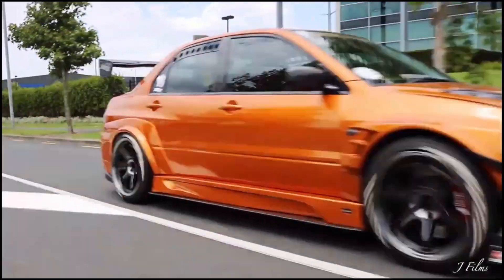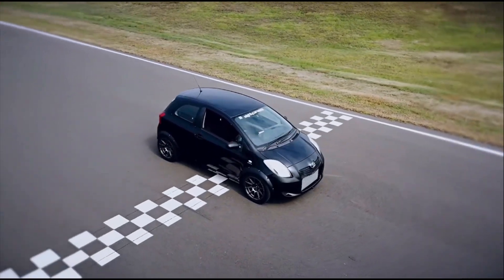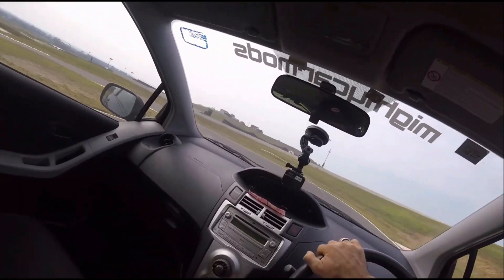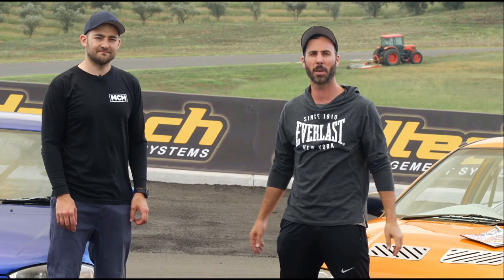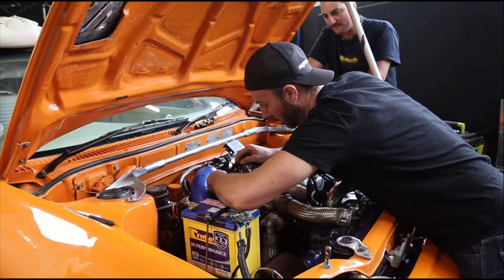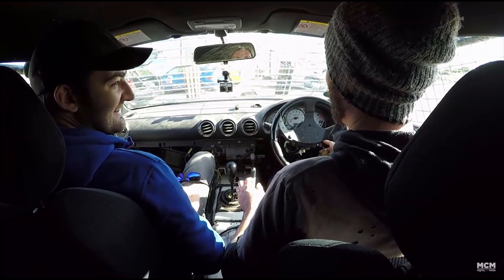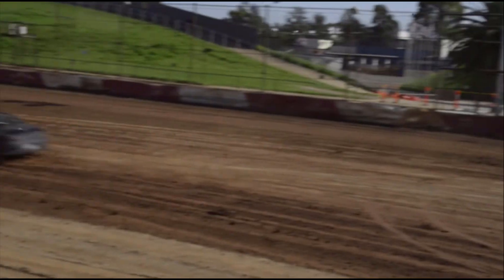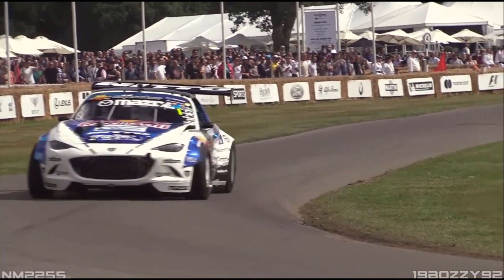Rating MIGHTY CAR MODS CARS P.2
Mighty Cars Mods, The legends for down under, surely just like All Performance cars is the future? Anyway, Mighty car mods, legends of the jdm modified car scene and DIY Car mods. MCM has made plenty of sick cars, from supergramps, the Mighty car mods 240z or ahem others such as mcms 2 sexy or 2wistd. yuh
MCM, ran by Marty and Moog, are the OG's When it comes to Car Youtube channels, Mighty Car mods, were one of the first, showing us cool cars, like mcm Silvia's vs Subaru's, to well 2sexy and 2wistd mmm. Also great Diy Car mod videos.
And today All Performance Cars Rates them!
From Supercharged, to turbocharged, to NA Subarus, MCM has got the JDM LYF sorted

Cinematics I used!
And the rest are a collection of MCM Clips I put together!